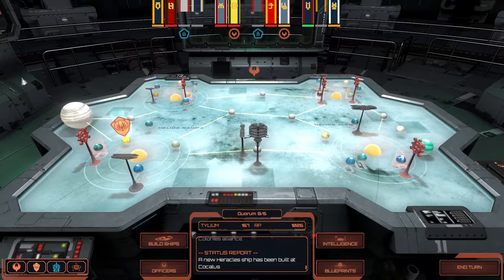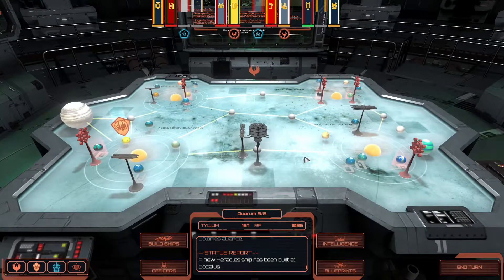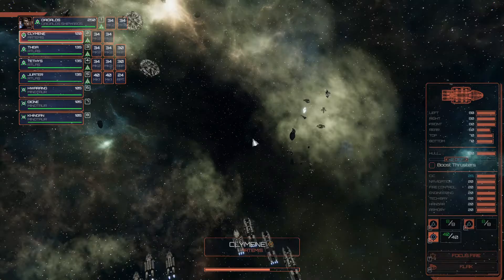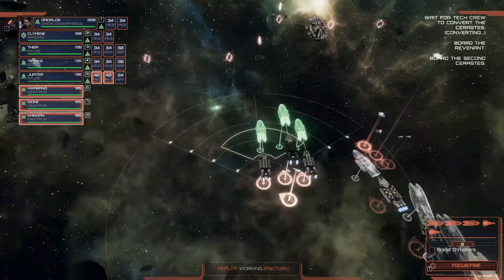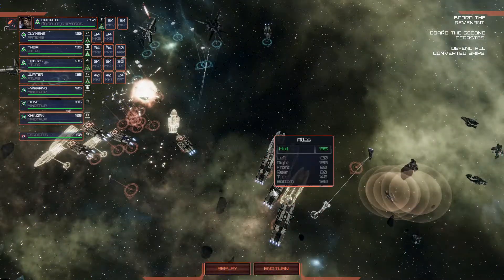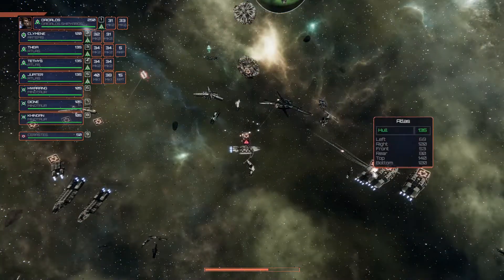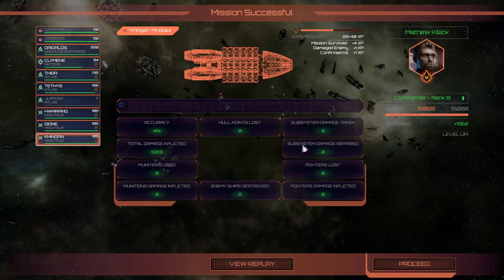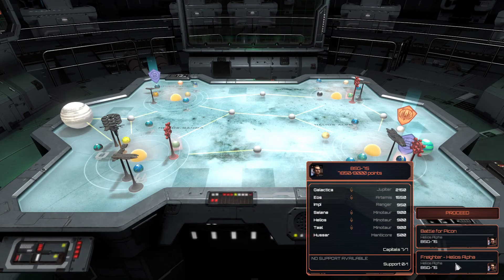Sin and Sacrifice Chapter 5 capturing Cylon Ships! [BSG] Ep 13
Hello and welcome back to BATTLESTAR GALACTICA DEADLOCK! Today we start a new series but a very very nice for sure! We are continuing through the first Cylon war now with the expansion "Sin and Sacrifice" which is the sequel to the regular deadlock campagne.  I am very hyped about this game even though I never played it before! I hope will have at least half the fun I have because that's already a lot!
This is a hell of a lot of fun! ^^

🎵Music used in the video🎵:

All comments and feedback is welcome and make sure to click the Sub button ; )